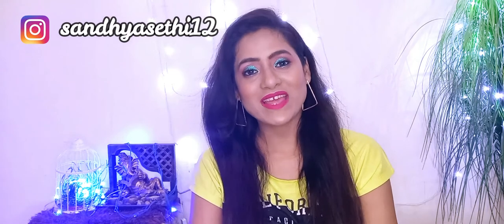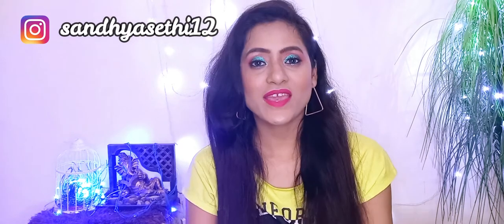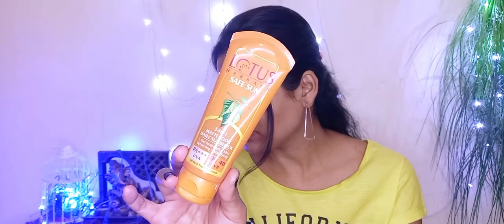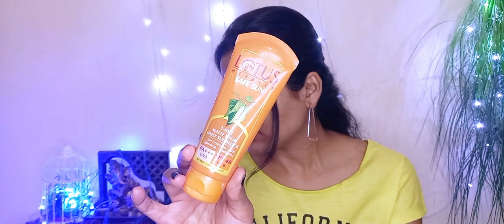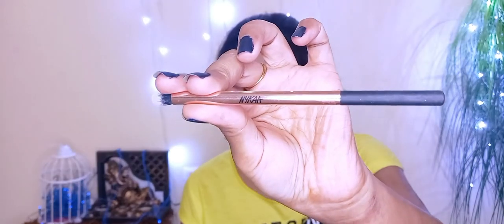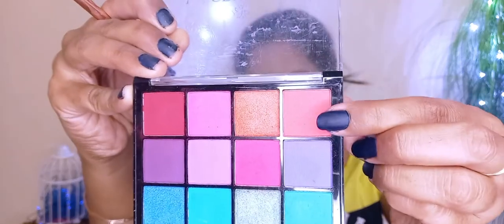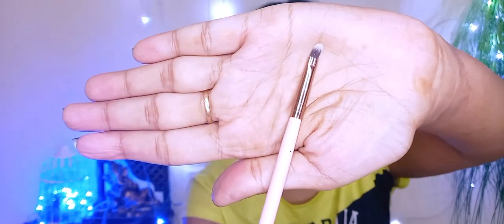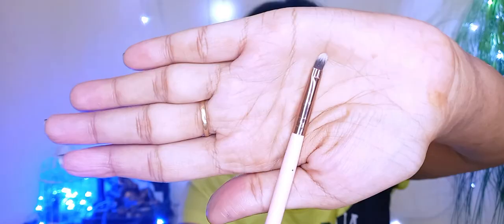Sparkly Green Glittery Eye Makeup Tutorial| सुंदर स्पार्कली ग्रीन ग्लिटरी आई मेकअप कैसे प्राप्त करें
In this video, I am gonna share Green Glittery Eye Makeup Look| SANDHYA SETHI

Products Used:

Good Vibes Rose Glow Toner 👇🏽

Oriflame Essentials Cold Cream 👇🏽

Lotus Herbals Safe Sun 3-In-1 Matte Look Daily Sunblock 👇🏽

Colorbar New Perfect Match Primer 👇🏽

Swiss Beauty Professional Liquid Concealer 👇🏽

Swiss Beauty Beauty Glitter Eyeshadow Palette 👇🏽

Maybelline New York Face Studio Master Blush Palette 👇🏽

Sivanna Bronzer 👇🏽

Lakme Eyeconic Lash Curling Mascara 👇🏽

Swiss Beauty MakeUp Fixer Natural Aloe Vera with Vitamin-E 👇🏽

Maybelline New York Fit Me Matte Poreless Powder, 220 Natural Beige 👇🏽

Swiss Beauty Hilary Rhoda Mini Eyeshadow Palette 02 👇🏽

SUGAR Smudge Me Not Liquid Lipstick - 07 Rethink Pink (Fuchsia) 👇🏽

For Video Editing,  System specs 👇🏽
Motherboard -  MSI B450 Promax
RAM - 16GB DDR 4 3200 Mhz
HDD - 1 TB
SSD - 240GB
Mouse - Offbeat Dpi6400
Keyboard -Zebronics Transformer-k
Headset   - RED GEAR
OS - Microsoft Windows 10 Pro
Monitor - AOC